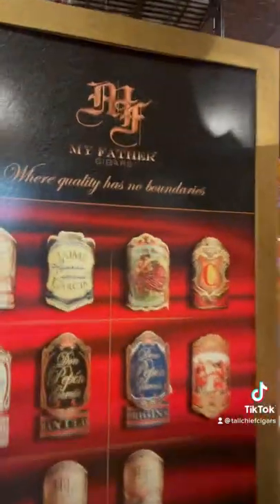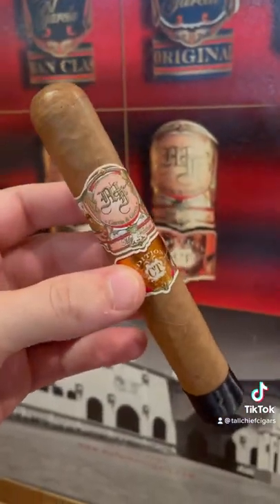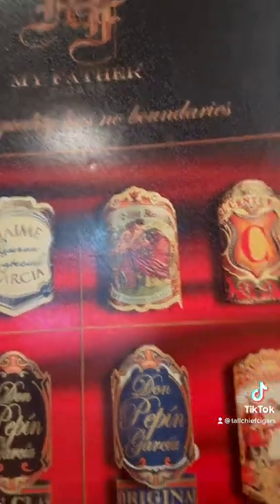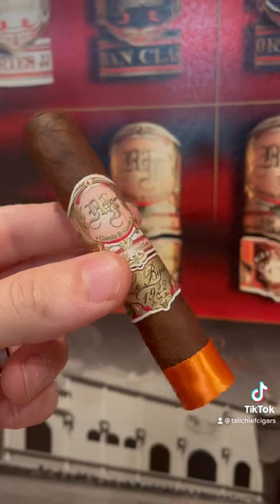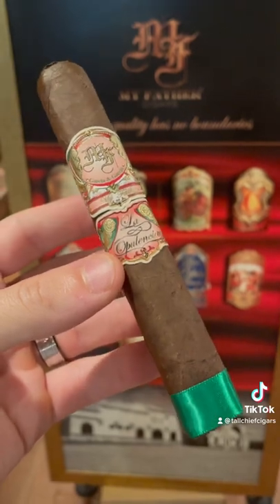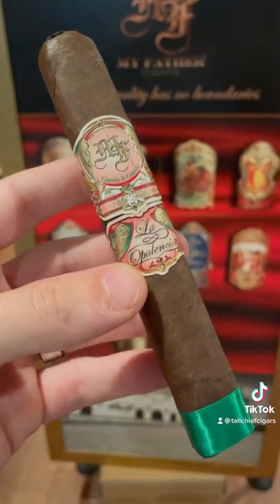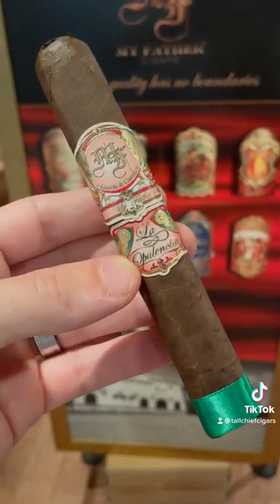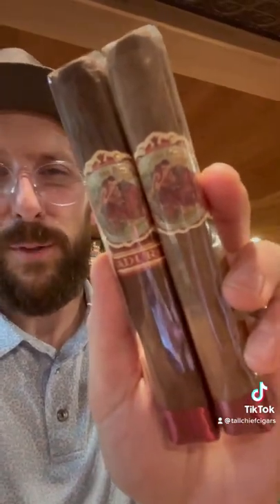TALLCHIEF TOP STICKS - My Father Cigars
These are our picks for the best cigars from My Father!